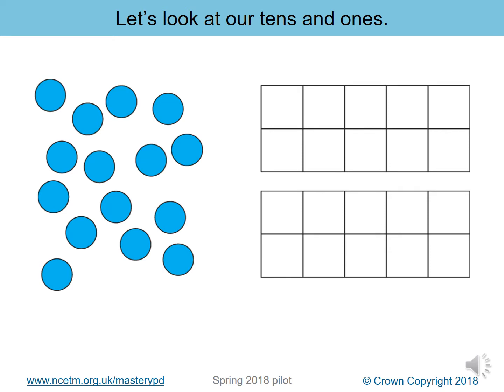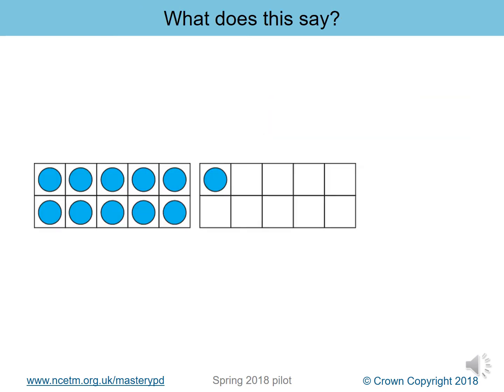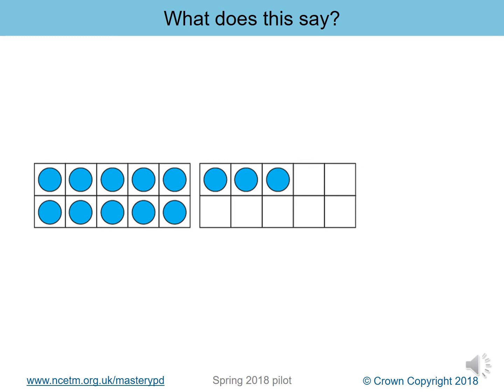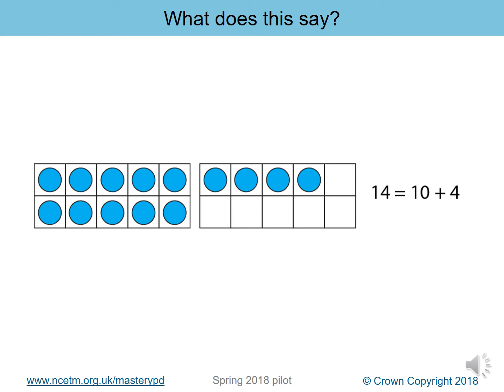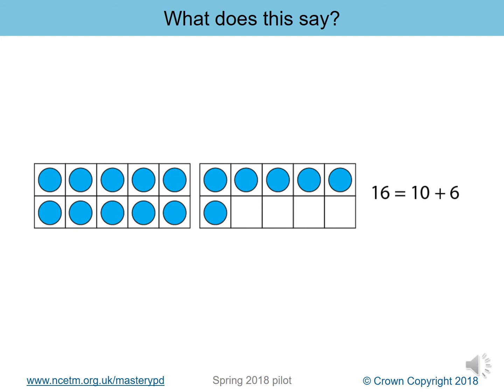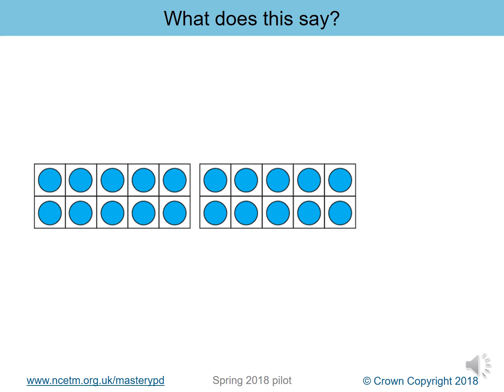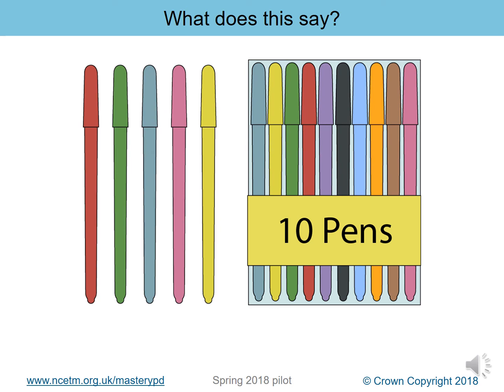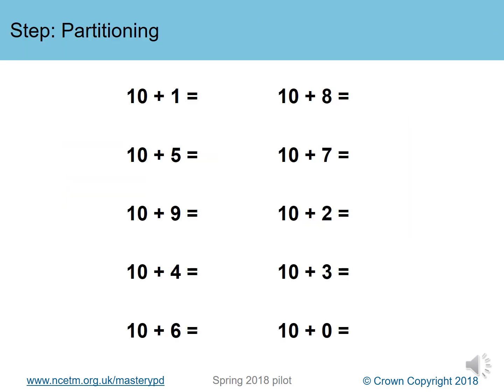Hull maths - Partitioning